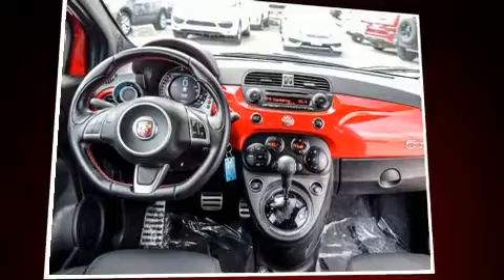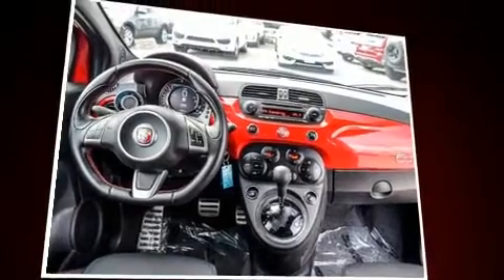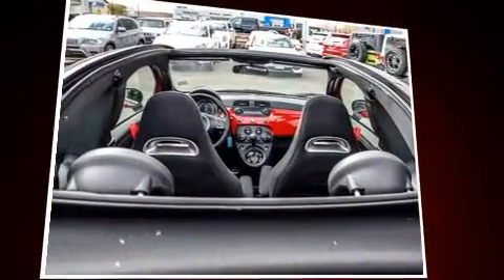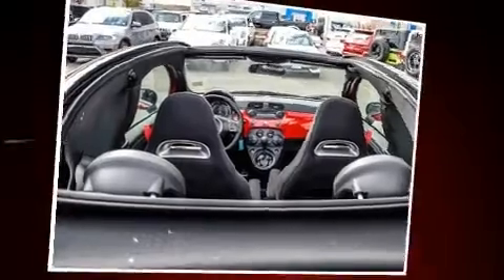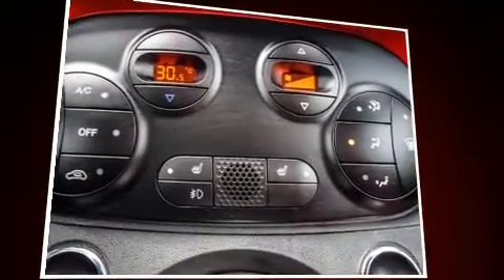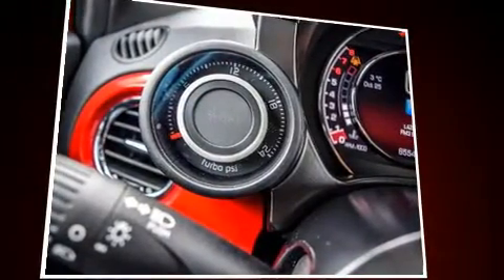2015 FIAT 500c in Bolton, ON L7E 1M3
Caledon Chrysler
12435 Highway 50 (Queen St. S.)

Sensibility and practicality define the 2015 FIAT 500c. This 2 door, 4 passenger convertible still has less than 10,000 kilometers! Smooth gearshifts are achieved thanks to the efficient 4 cylinder engine, providing a spirited, yet composed ride and drive. Top features include a power convertible top, a tachometer, a trip computer, an outside temperature display, tilt steering wheel, power windows, remote keyless entry, and more. Curtain airbags combine with standard stability control in creating a comprehensive safety network. We pride ourselves on providing excellent customer service. Please don't hesitate to give us a call.